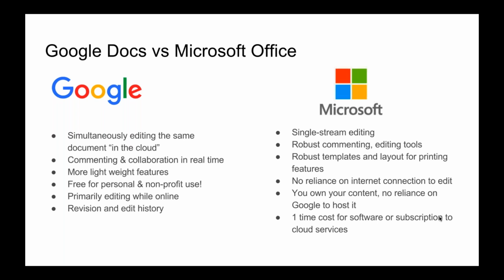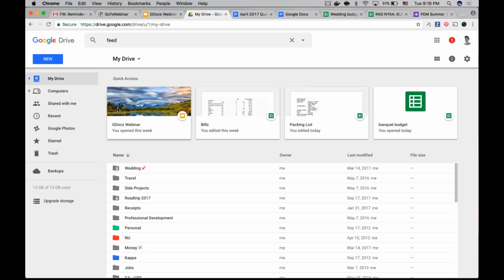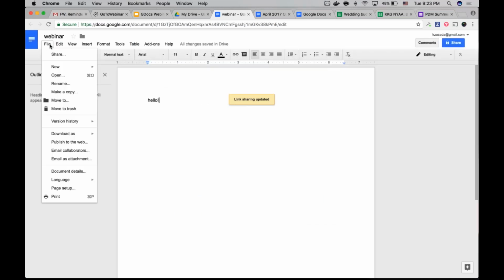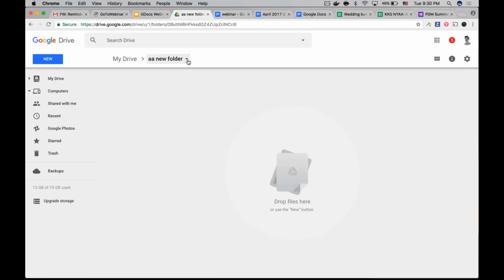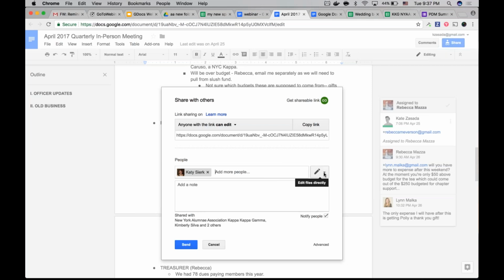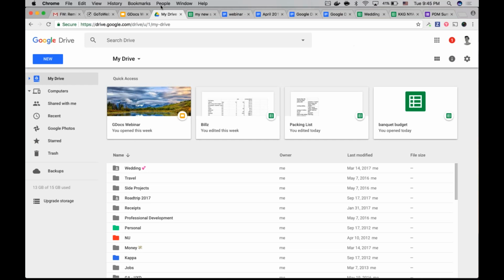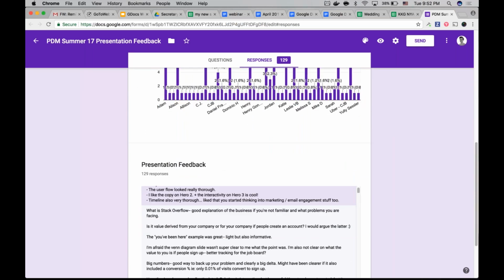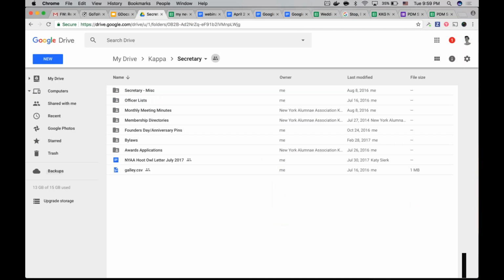Google Docs Making the Cloud Work for You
Lifestyle Learning 2017